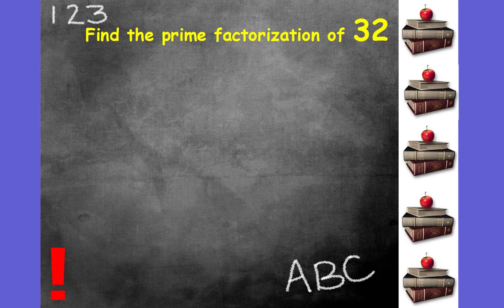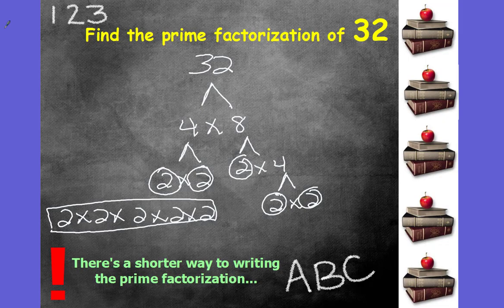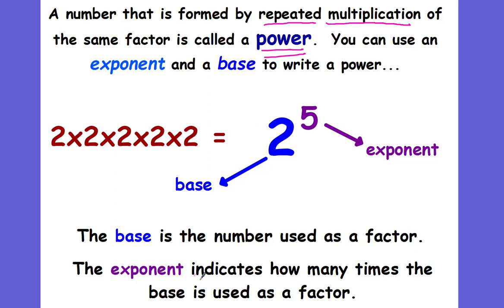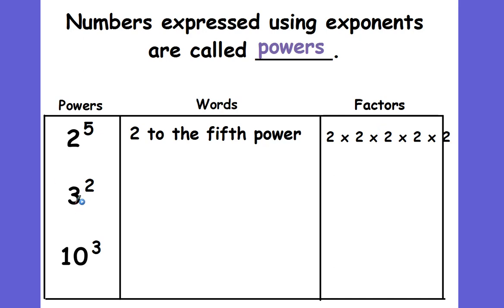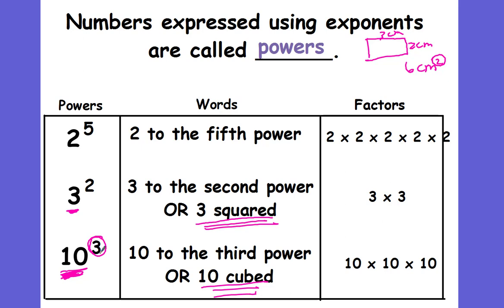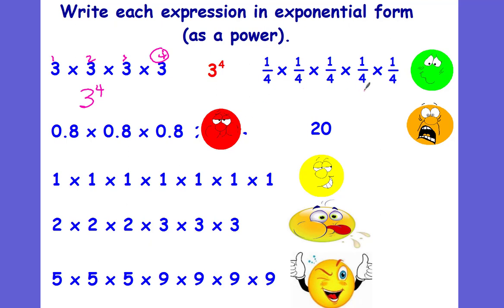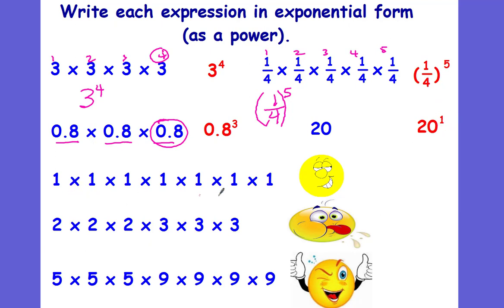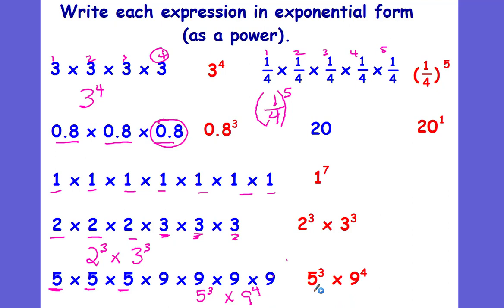Exponents Part I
introduction to powers